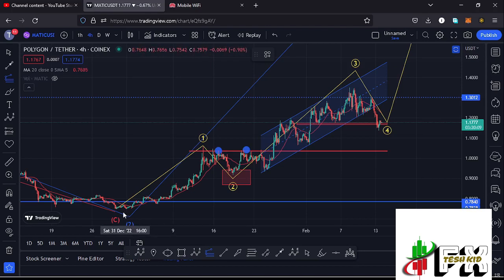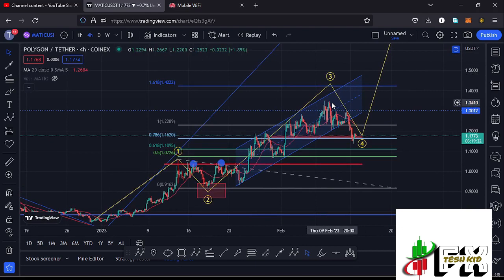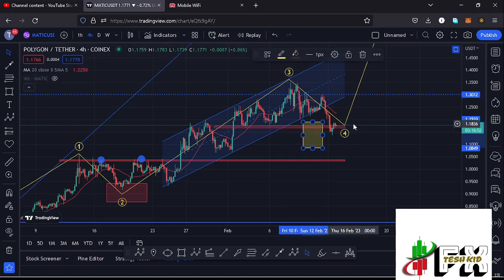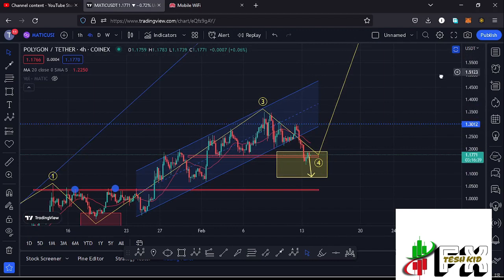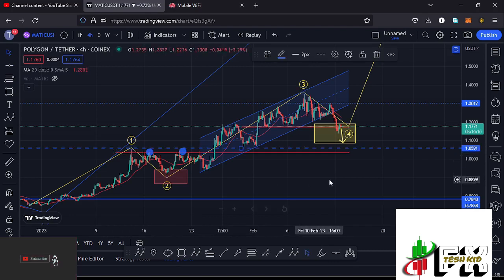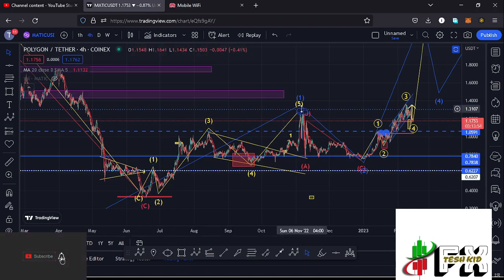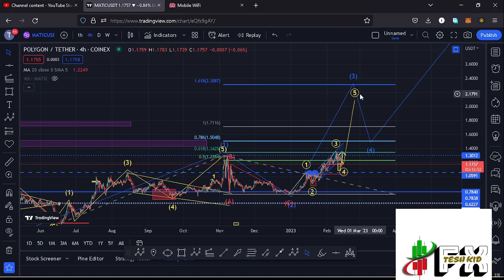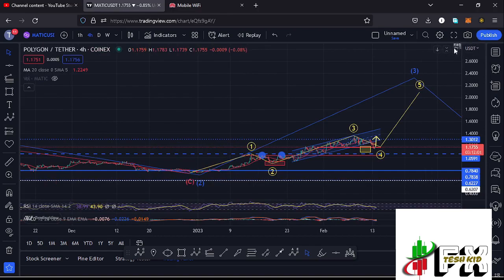🚨POLYGON MATIC IS BREAKING OUT [NEXT PRICE TARGETS]